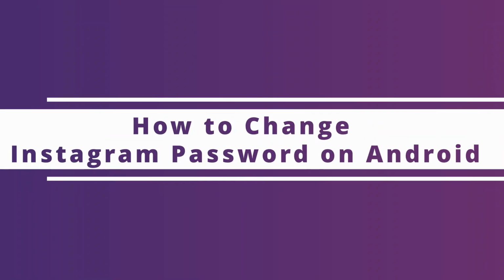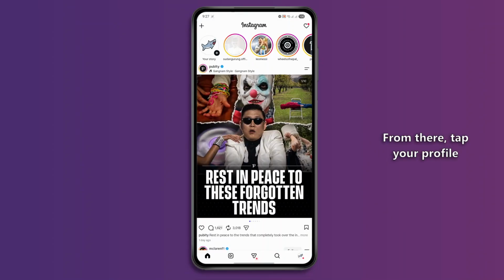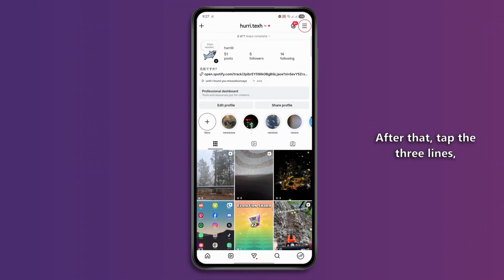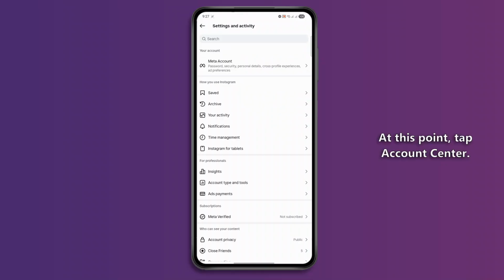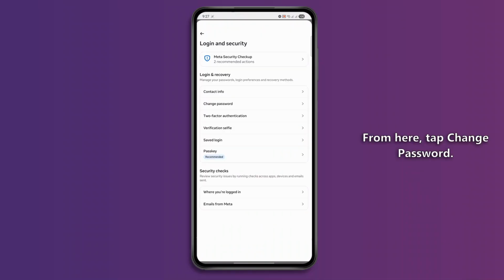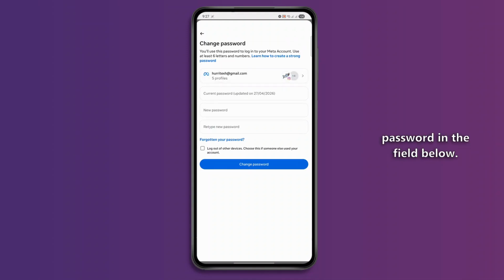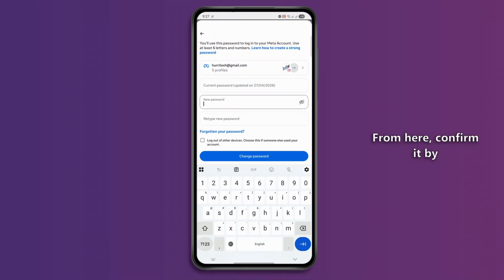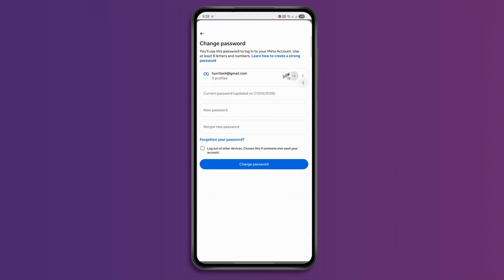How to Change Instagram Password on Android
Learn how to Change Instagram Password on Android in this step-by-step tutorial. Whether you want to update your Instagram password, change your Instagram login details, or improve your account security, this guide will show you how to do it easily.

In this video, you'll learn how to change Instagram password on Android using the Instagram app. You'll also discover how to update your Instagram account password, access Instagram security settings and account settings, and reset your Instagram password on Android if needed. This Instagram Android tutorial is also helpful for managing your Instagram login password and keeping your account secure.

Timestamps:
0:00 Introduction
0:20 Accessing Instagram Password Settings